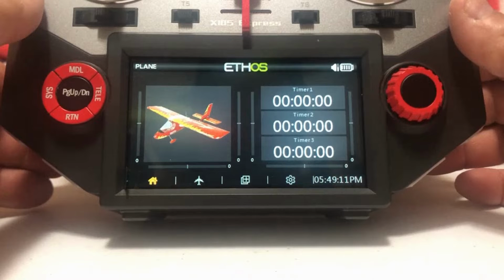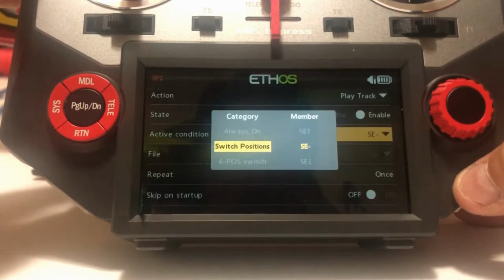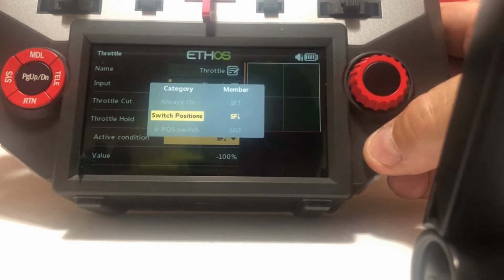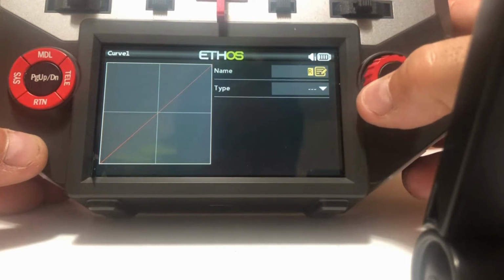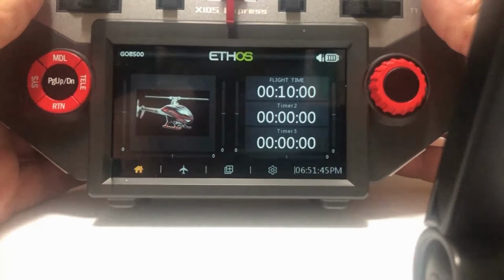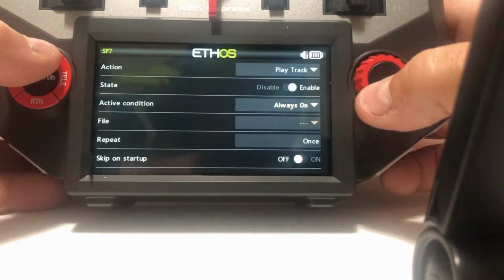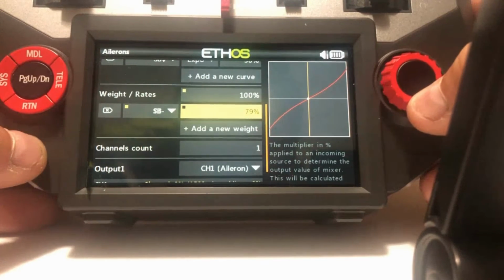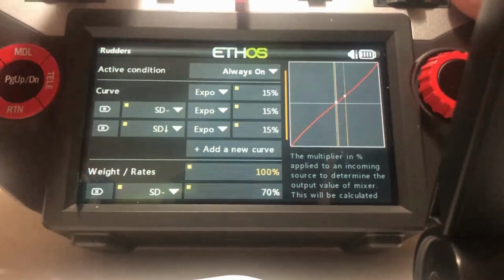How to setup a helicopter with ethos